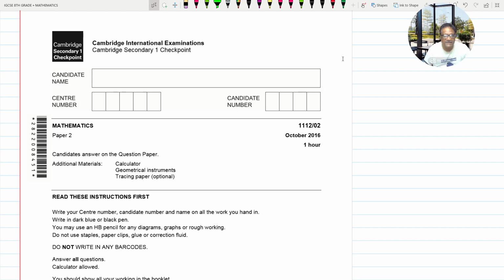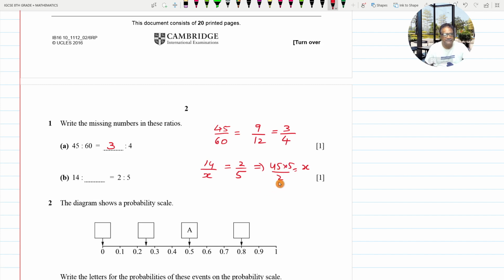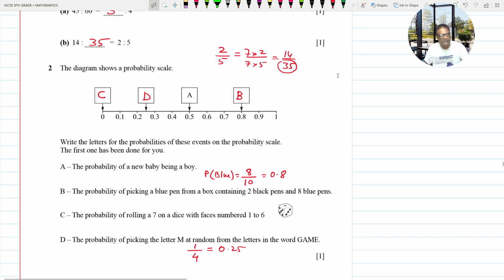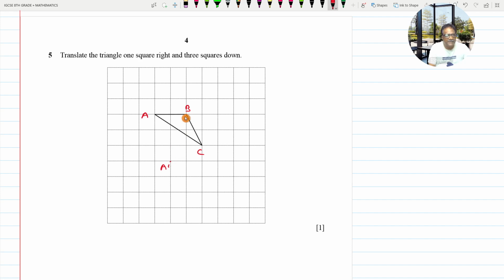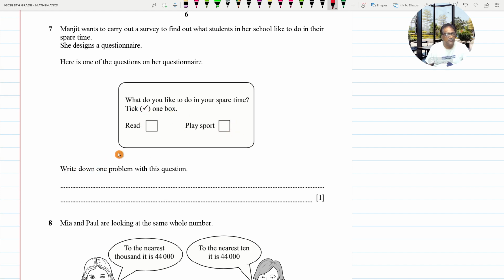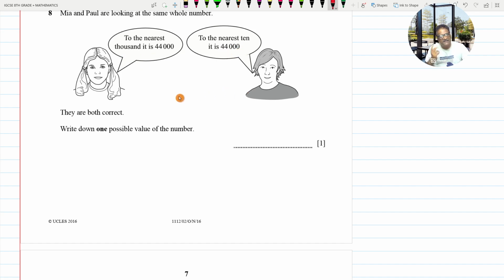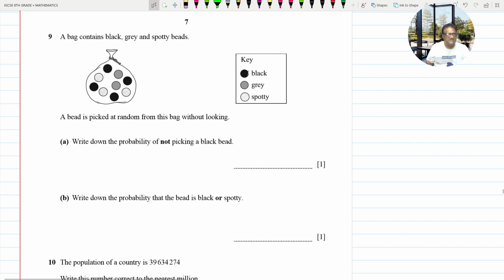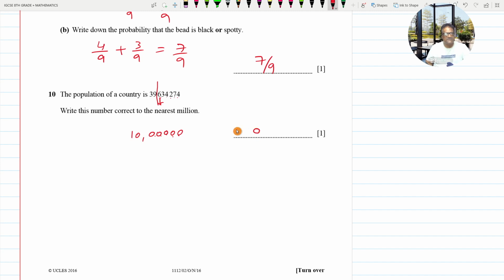CHECKPOINT SECOMDARY 1|MATHS P 1112-02 OCT-2016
In this video I have solved Q.1 to Q.10 of paper 1112/02 of October 2016 Maths.